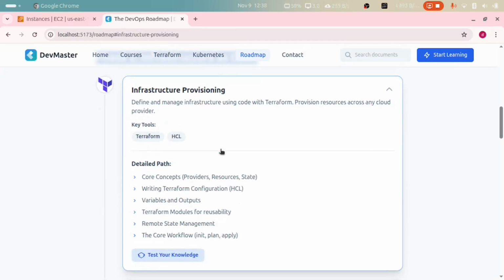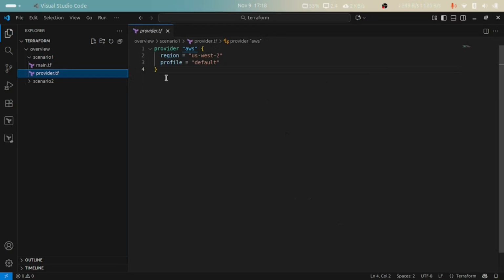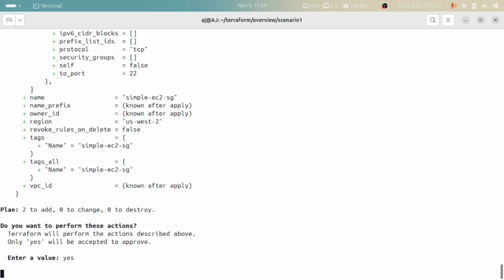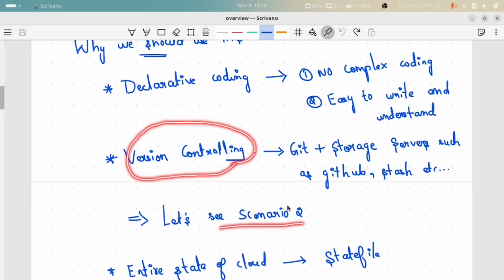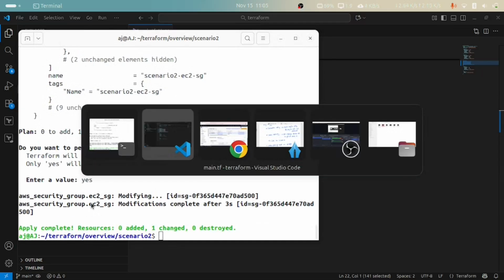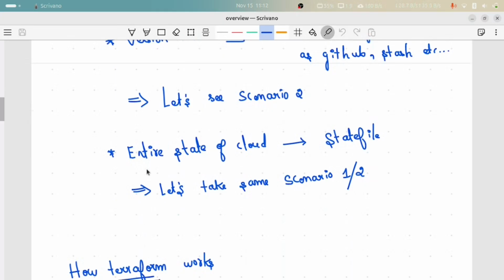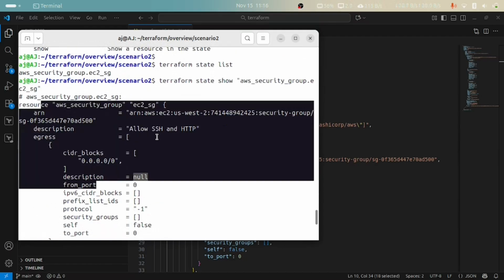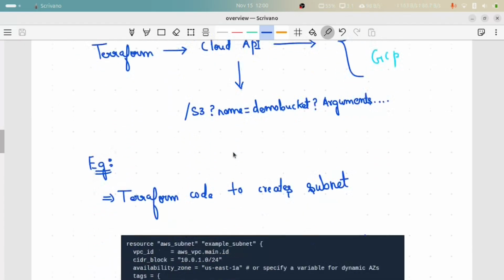Terraform Overview | How Terraform Works & Why DevOps Uses It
Welcome to AJ DevOps!
In this video, I explain everything you need to know about Terraform, including:

✔️ Terraform Overview

What Terraform is and why it’s a powerful Infrastructure as Code (IaC) tool.

✔️ Why We Should Use Terraform

Declarative coding
Version control
State of the Cloud

✔️ How Terraform Works
Cloud ApI's
Real-world Terraform lifecycle

Terraform is one of the most in-demand tools for DevOps Engineers, Cloud Engineers, and SREs, and understanding it is essential for AWS, Azure, and GCP automation.

🎯 Perfect for Beginners Learning DevOps, Cloud, or IaC
If you're new to infrastructure automation, this video will give you a strong foundation before moving into advanced topics.